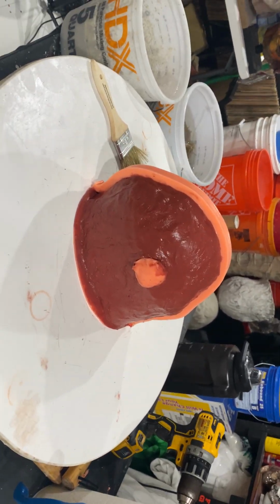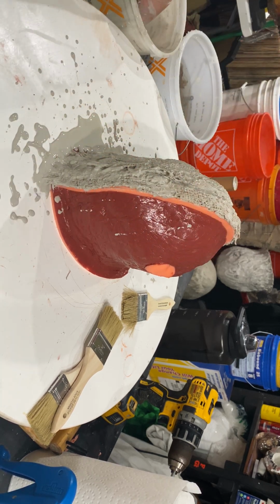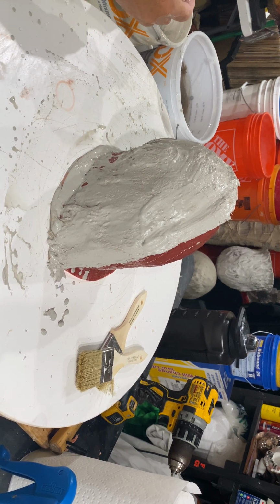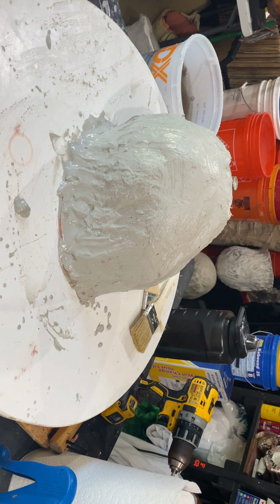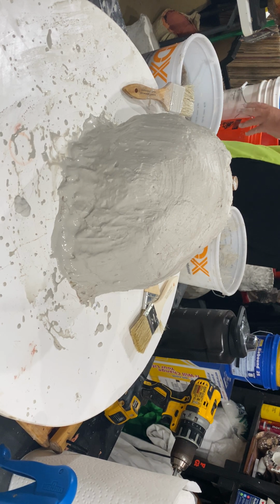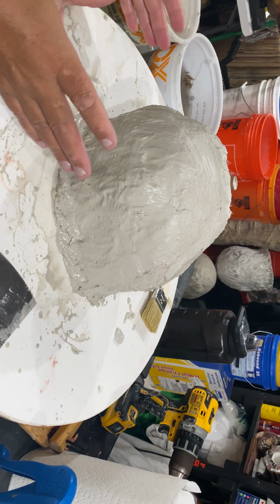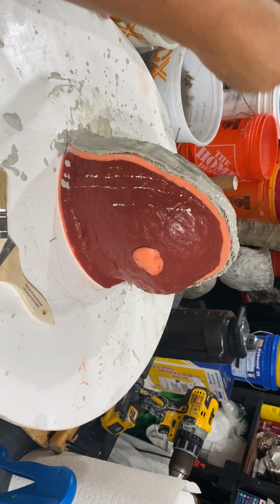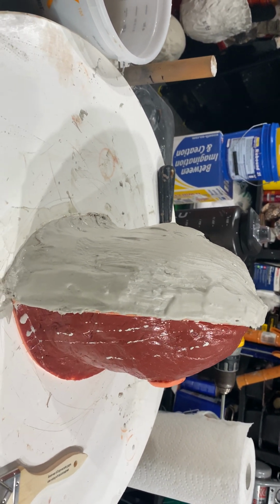How to put on a hard plaster shell on a silicone mold pt1